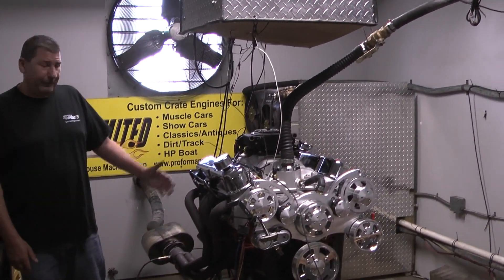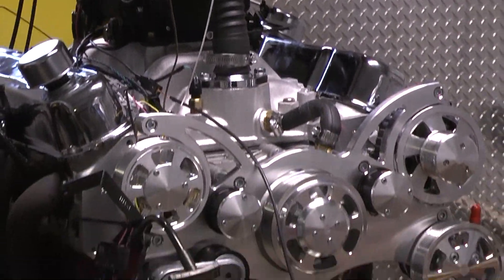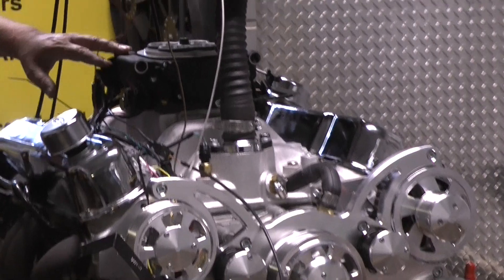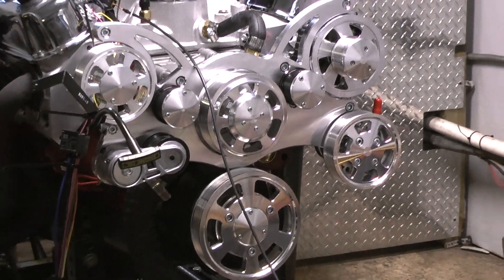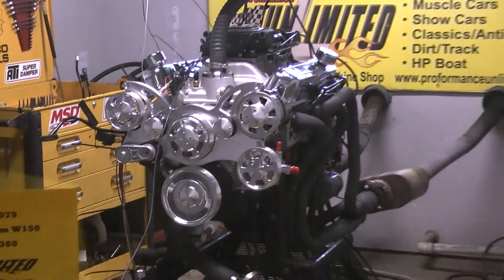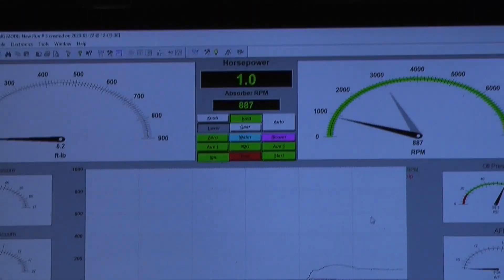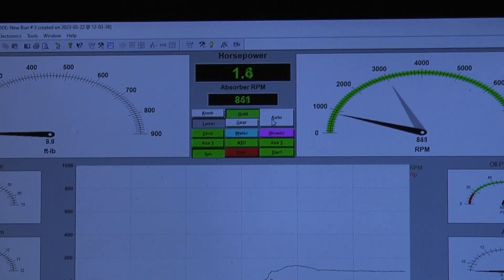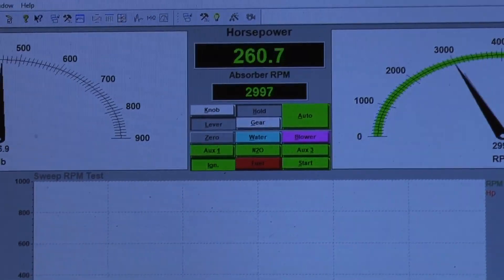85 Dodge W150 360CI Performance Crate Engine Proformance Unlimited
Custom Built 360 475HP Mopar Turn Key Engine:
Seasoned Chrysler 360 Block (LA)
Bored and honed with deck plate
Mains have been align honed
Block has been decked
Dura Bond cam bearings installed
Brass freeze plug and oil galley kit installed
Block painted with 3 coats of high temp ceramic engine paint customer’s choice of color ** Red **
Steel performance crankshaft (Eagle)
I-Beam connecting rods (Eagle)
Performance pistons (Icon)
Performance rod and main bearing (Clevite)
Hastings performance rings hand filed to match application
The complete rotating assembly will be balanced (Internal)

Engine has been custom built to be installed into a '85 W150.

Proformance Unlimited Custom Crate Engines
Melbourne, FL